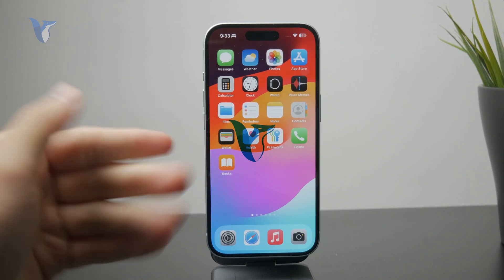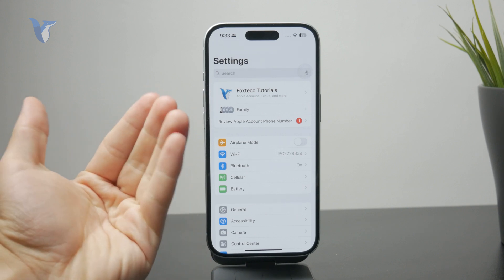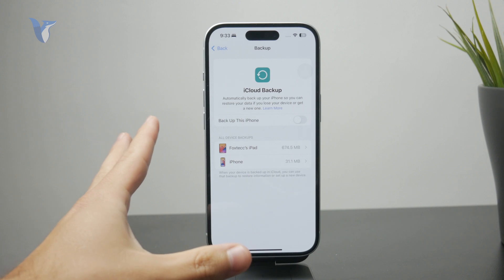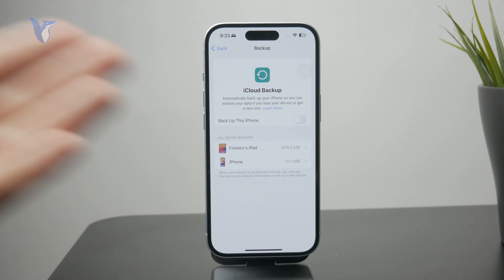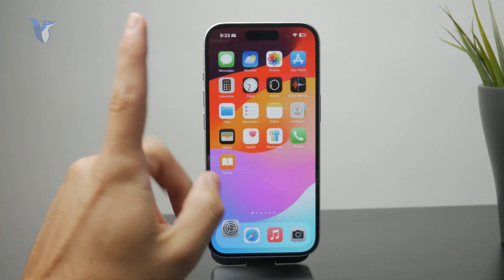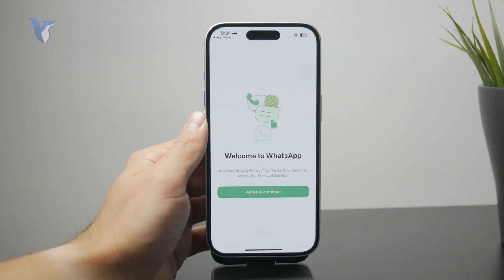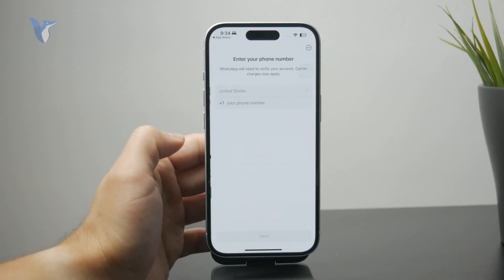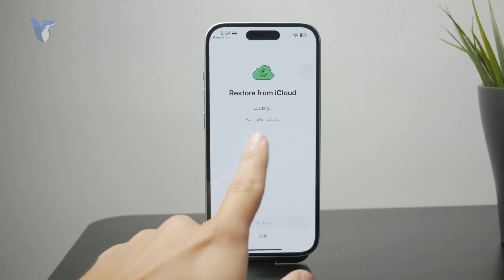How To Restore WhatsApp Backup From iCloud (tutorial)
Need to get your WhatsApp chats back on your iPhone? This video shows you how to restore your WhatsApp backup from iCloud step by step.